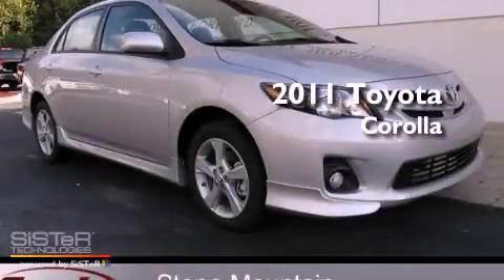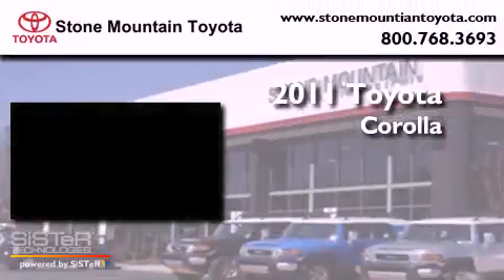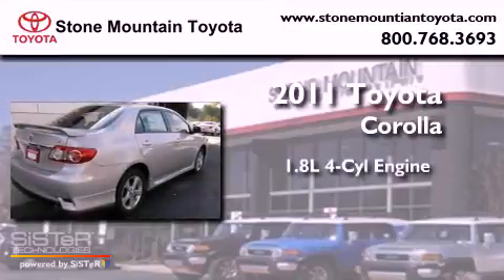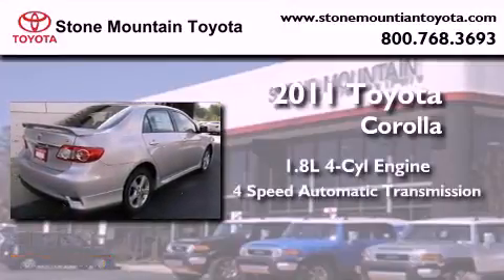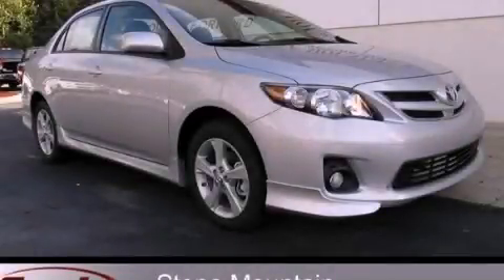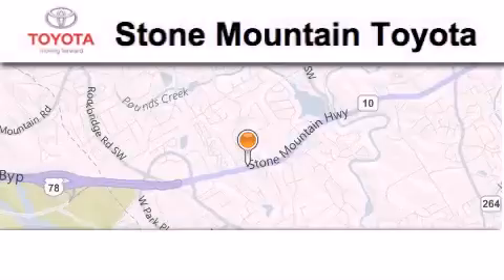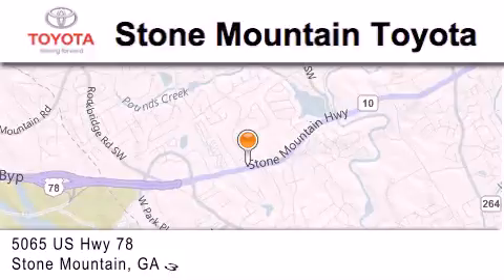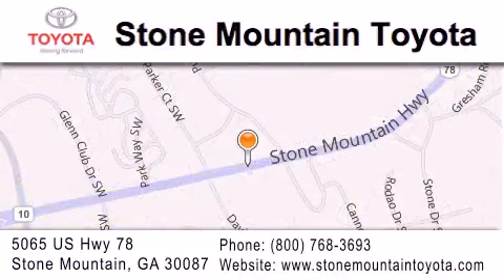2011 Toyota Corolla Stone Mountain GA 30087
Year : 2011
 Make : Toyota
 Model : Corolla
 Engine : 1.8L I-4 cyl
 Trans . : 4-Speed Automatic
 Exterior : Classic Silver Metallic
 Miles : 5
 Interior : Dark Charcoal Cloth
 5065 U.S. Highway 78
 Stone Mountain , GA 30087
 2011 Toyota Corolla Stone Mountain GA